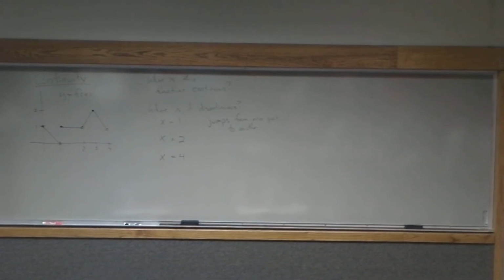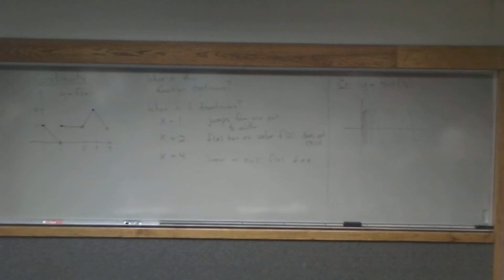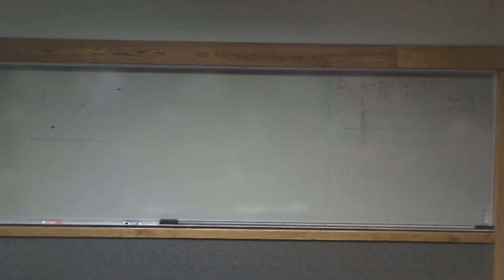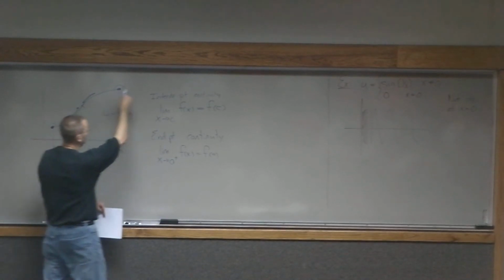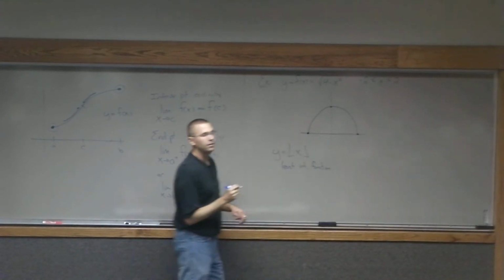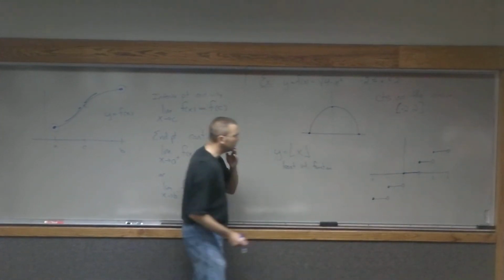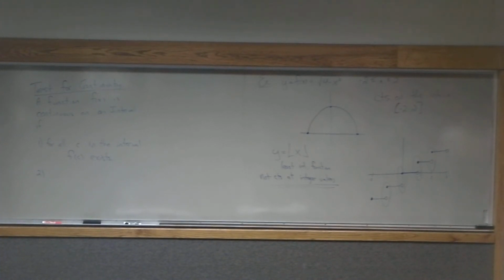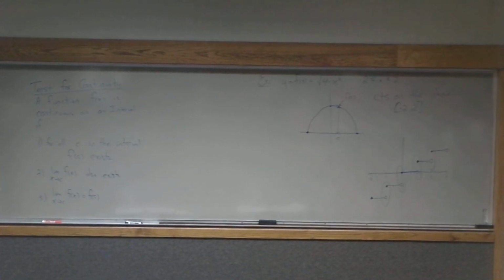SCKans Calculus 1 09.20.2010 Class 11 Part 4 of 4